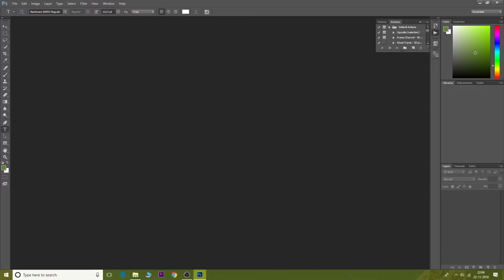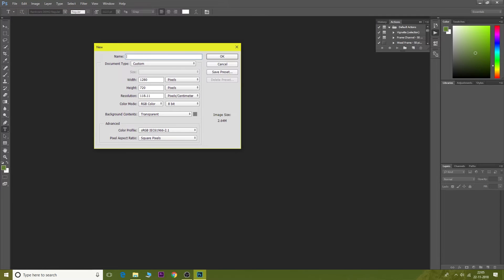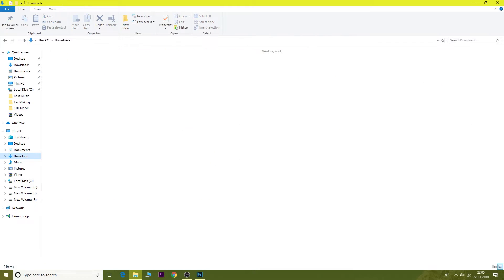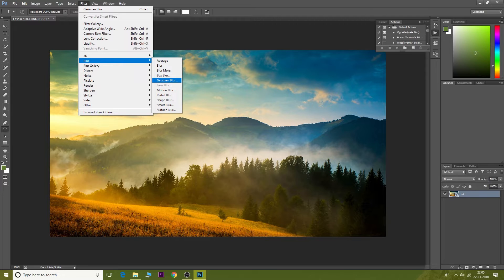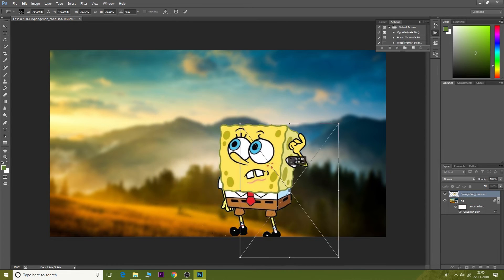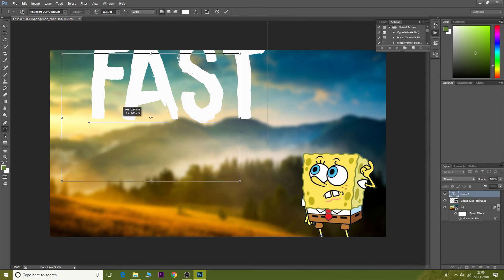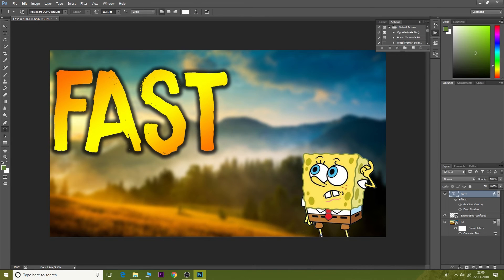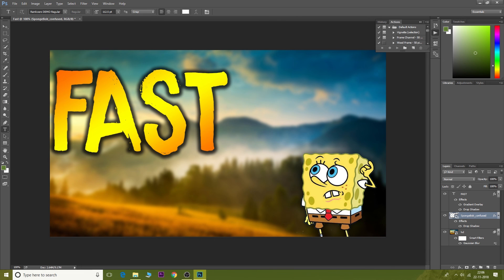How To Make Cool Thumbnails In PhotoShop [Fast af version]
Just a basic tutorial for creating thumbnails fast af in photoshop.

► Social Accounts :-